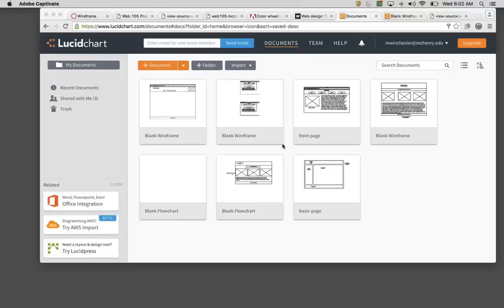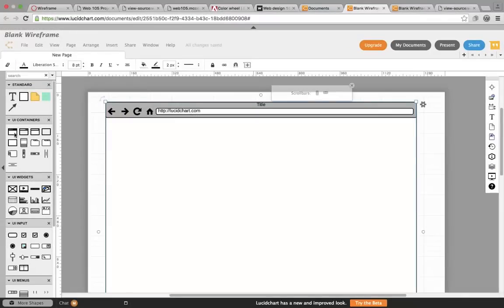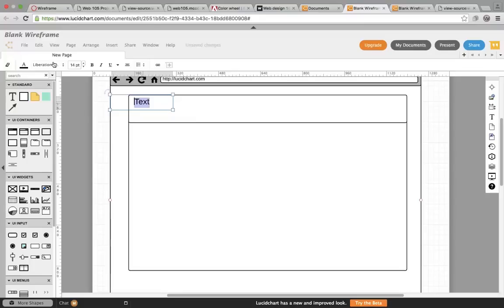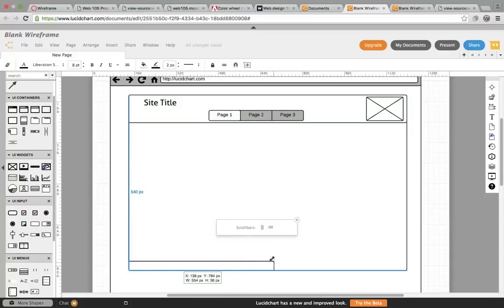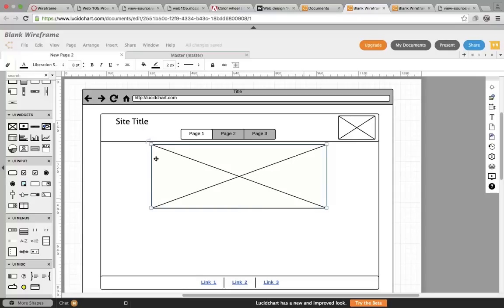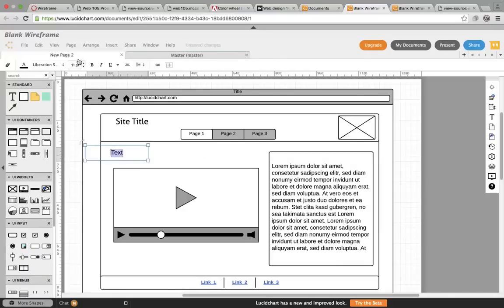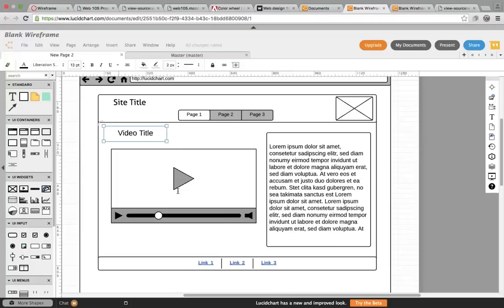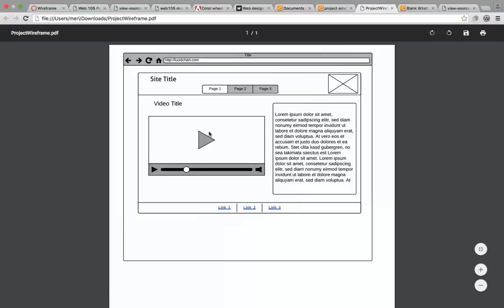Lucid Chart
Creating a web page wireframe using Lucidchart.
Lucidchart is my preferred wireframing tool. It is very fast and easy to use.